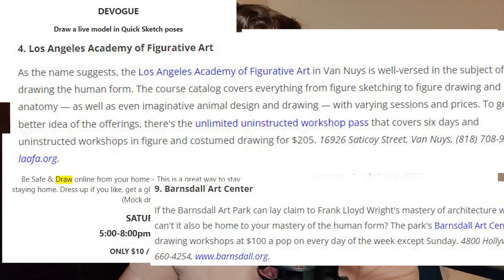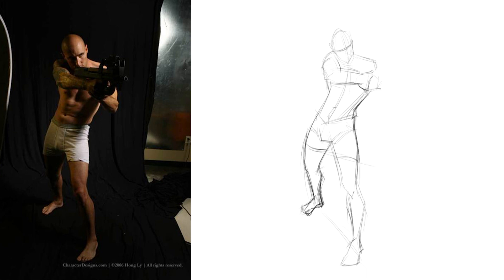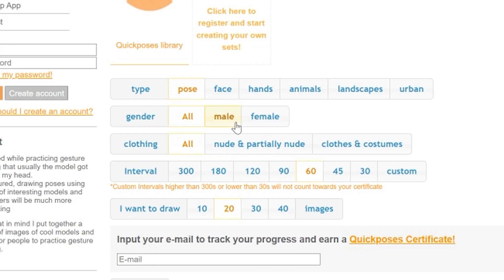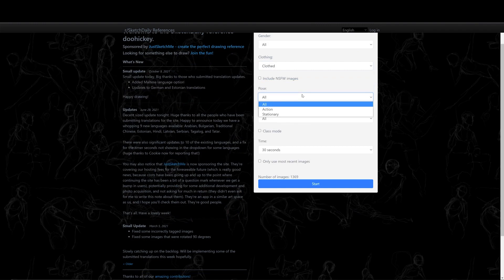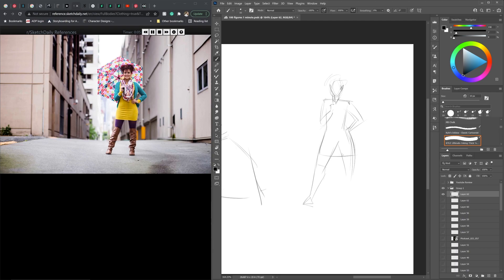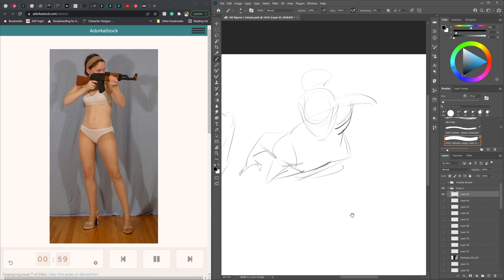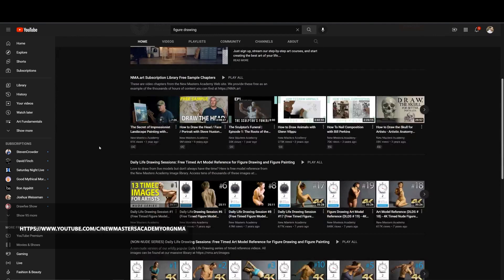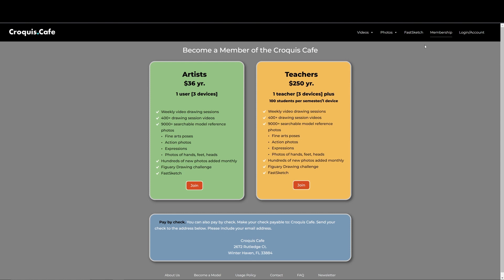Mastering Figure Drawing for FREE: Top Online Resources for Aspiring Artists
🎨✨ Unlock the World of Figure Drawing with FREE Online Resources! ✨🎨

Calling all aspiring artists, enthusiasts, and creators with a passion for figure drawing! 🖌️ In this enlightening educational video, we're thrilled to unveil a treasure trove of FREE online resources that will kickstart or enrich your artistic journey without breaking the bank. Because everyone deserves a chance to embrace the magic of art, right?

Whether you're just stepping onto the artistic path or you're a seasoned hand seeking to refine your craft, these platforms have got your back. From gesture drawing to intricate anatomy studies, these FREE resources offer a world of learning at your fingertips. No costly courses, no exclusive memberships – just passion and creativity!

💡 What to Expect:
Join us as we explore a diverse array of FREE figure drawing websites and platforms that cater to artists of all levels. We'll delve into each platform's unique offerings, guiding you through how to make the most of these digital havens for artistic growth.

From dynamic pose generators to anatomy references, this video is your gateway to accessing a world of artistic inspiration. So, whether you're sketching for fun, honing your skills, or dreaming of becoming a pro, these FREE resources are your artistic allies!

Are you ready to embrace the realm of figure drawing without limitations?